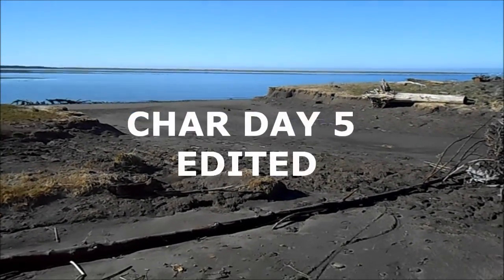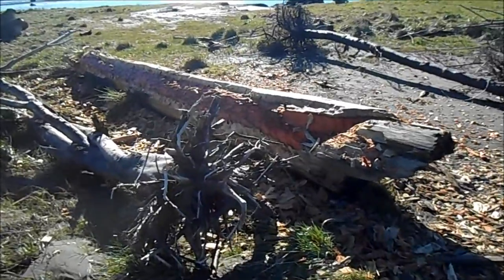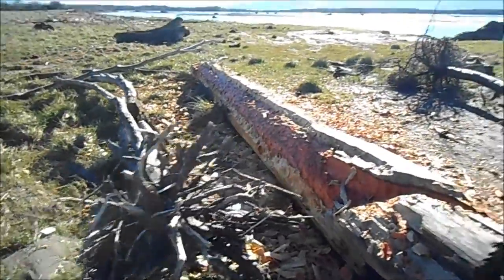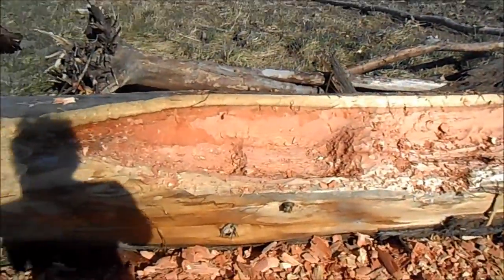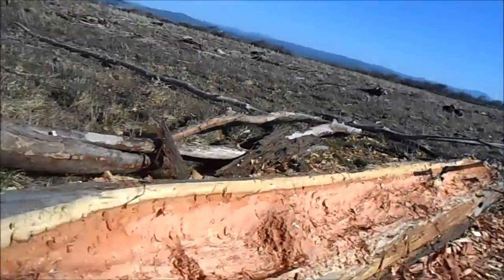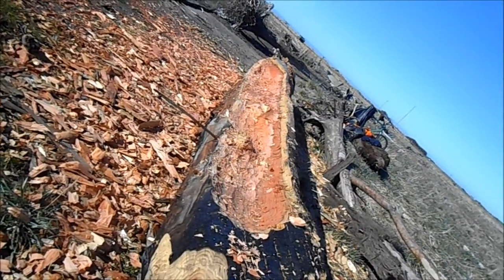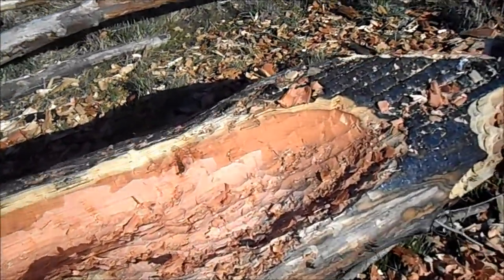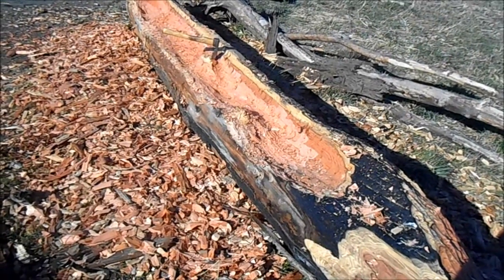CHAR DAY 5 EDITED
CHARLIE THE DUGOUT CANOE continues to shed the ponds... I'm diggin' DOWN, today...  Rough lines are carved, for the seats. A possible 3rd seat is included, at this moment. I anticipate doing away with it, but we will see.